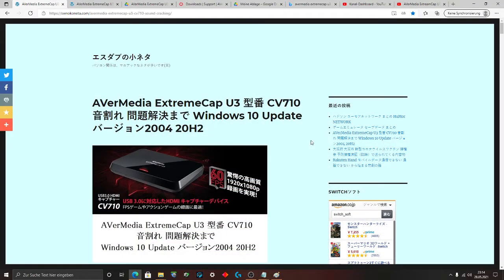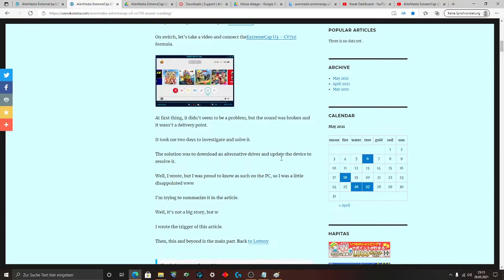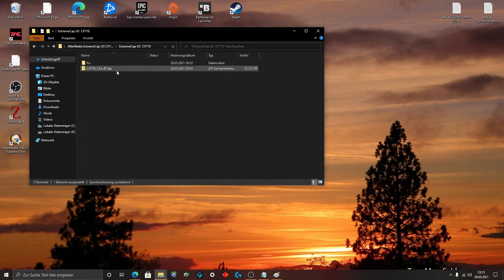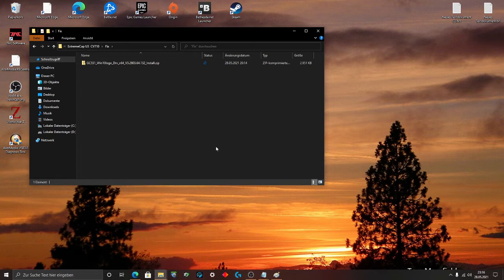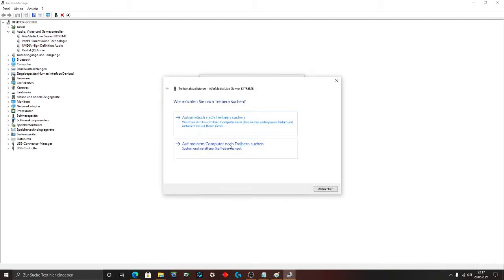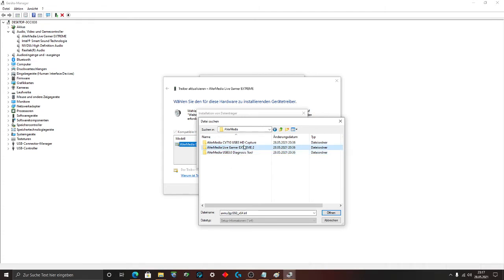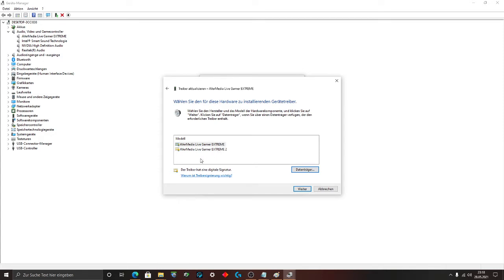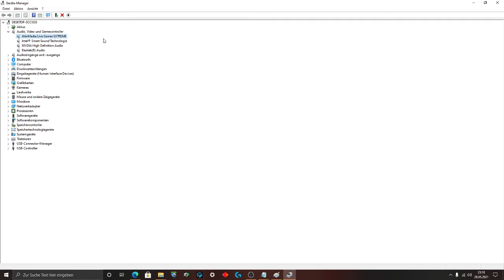AVerMedia ExtreamCap U3 CV710 WIndows 10 Ver 2004 & 20H2 Working Fix Sound Cracking Driver(English)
Driver

You can Translate this in english with google Translate